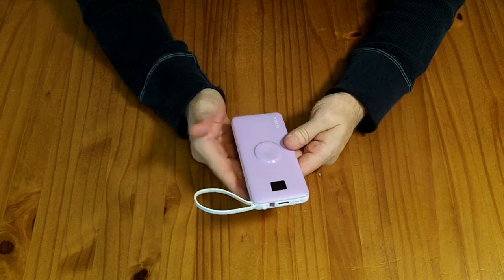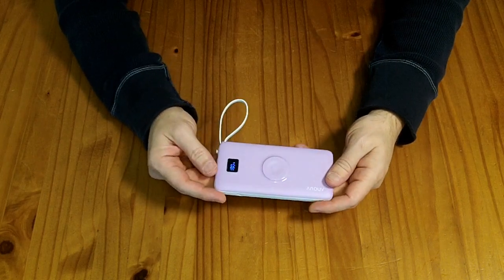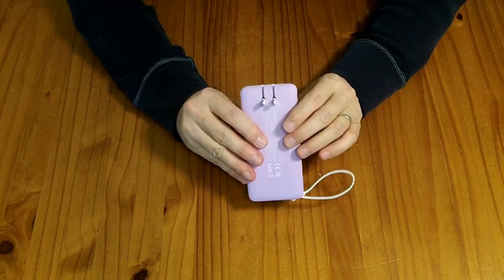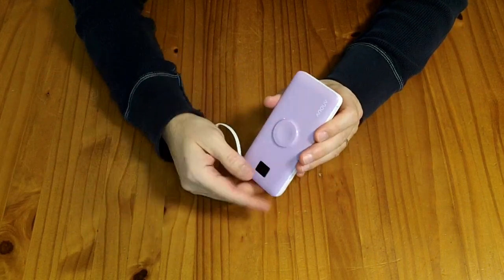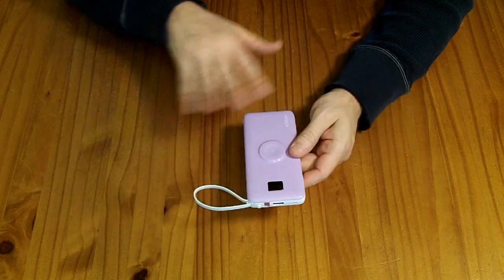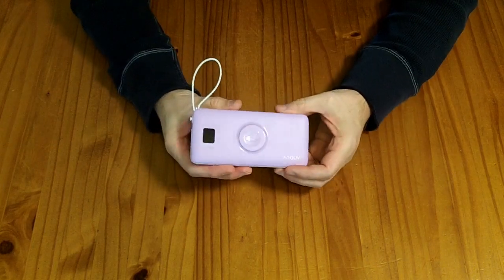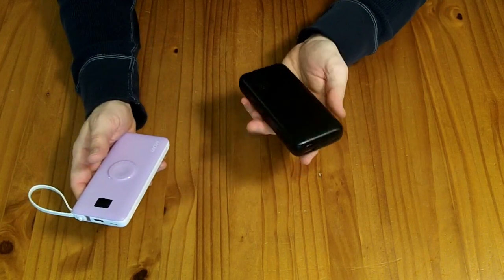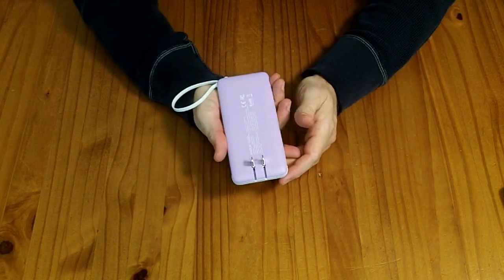Review: ANOUV 10,000mAh portable charger w/ iWatch magnetic charging and 3 integrated cables $40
ANOUV Portable Charger with Built-in-Cable&Wall pulg& Magnetic Wireless iWatch Charger,10000mAh Power Bank,PD 22.5W USB-C Fast Charging Battery Pack Compatible with iPhones and Apple Watch

9 volts max, 18.5 watts for PD, tested to have 38 wh / 10 AH battery

This portable powerbank has a 38.4 Wh battery (10,000 mAh or 10AH) battery.  It took 42 Wh to fully re-charge it, and it was able to provide 32 Wh to a 2 amp 5 volt load, so given charging inefficiencies, this is consistent with the claimed battery capacity.

It claims to be able to support 12 volts at 1.66 amps via USB-C PD, and I tested it on two different devices that I know can draw power at the 12v rate, but the highest voltage I could ever get out of the USB-C in/out port or the integrated USB-C cable was 9 volts at 2.1 amps (18.5 watts).

I was not able to test the 2.5 watt magnetic iWatch charging system, but I see no reason to doubt that it works, as this would almost validate their "22.5 watt" claim on the box 2.5 watts for the magnetic charger, and ~19 watts out the USB ports.

You can plug devices into all 5 of the ports (integrated Micro-USB, USB-C, and Lightning, plus a USB-A port and a USB-C in/out port) and charge 5 different device at once, BUT, they will all share the 5 volts and 2.5-3 amps of charging power, so none of the devices will charge very quickly. This is most useful when you have a lot of low power accessory devices (fitness band, earbuds, wireless presenter, etc) that you want to charge while also charging your phone.

NOTE: If any 5 volt USB device is plugged into any outlet of the powerbank, the USB-C cable and USB-C in/out port are also limited to 5 volts, so you won't be able to do 9v fast charging while any other devices are plugged in.

It also has a fold-out wall charger plug (for 110v US circuits, although it claims to be able to support 240 volts 50/60hz, so it may work with an outlet adapter at higher voltages, but I did not test this) which will charge the powerbank at 8-9 watts. You can plug in a device to the powerbank while it is plugged into the wall, but when using the wall charger, the entire device is limited to 5 volts output on all ports. So it can act as a powerbank and a slow wall charger combo, which may allow you to leave your normal wall charger at home (if you don't need the higher speeds and power levels that a dedicated USB-C PD charger gives).

Also, on one of my phones (Pixel 4a) it would NOT do 9v PD charging using the integrated USB-C cable, but if I plugged the phone into the USB-C in/out port with my own cable then it WOULD do the 9v PD charging. So the integrated USB-C cable doesn't do 9V charging for all devices (but I did have it successfully 9v PD charge another device. )

The price point is not unreasonable for all of the features it has, but it doesn't feel like a super great deal either.